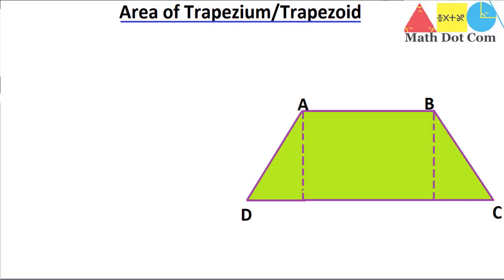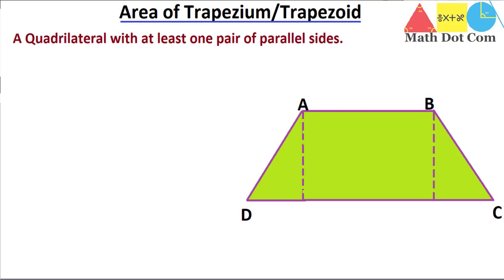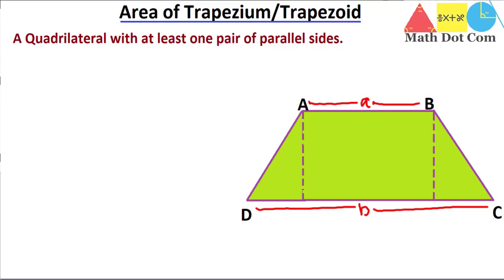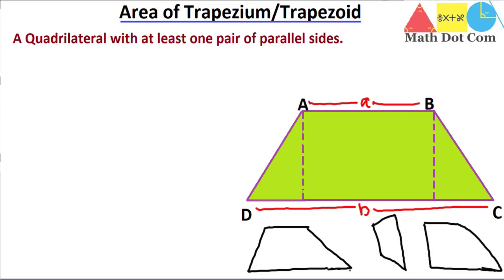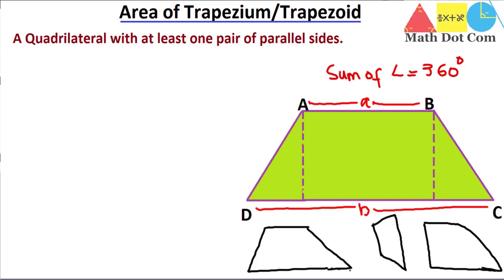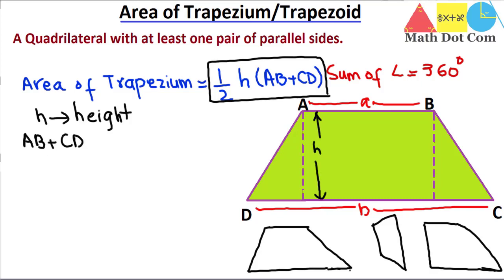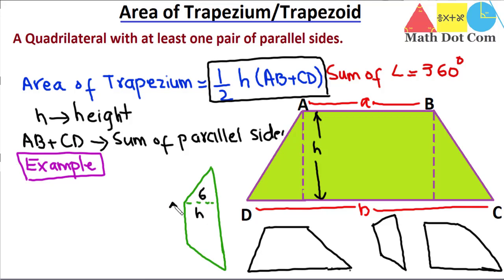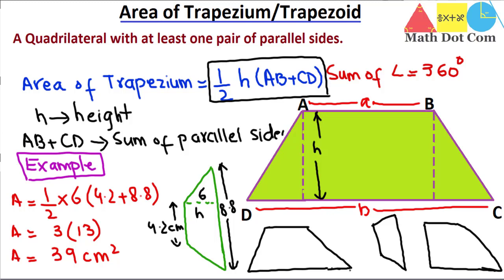How to Find Area of Trapezium or Trapezoid | Math Dot Com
What is trapezium ? how to find area of trapezium is explained with the help of example.